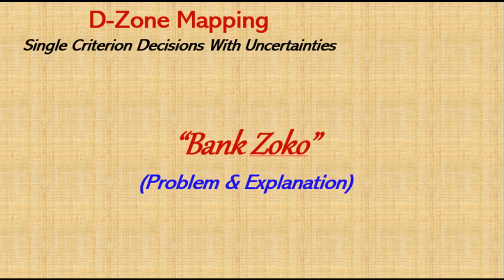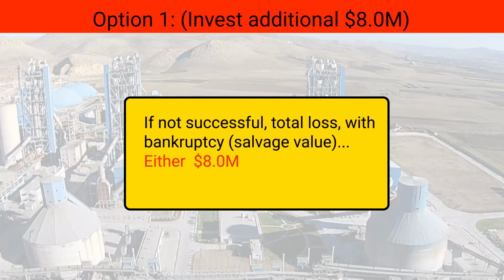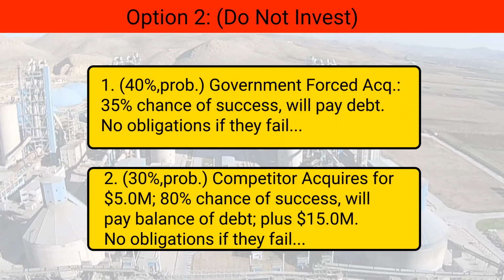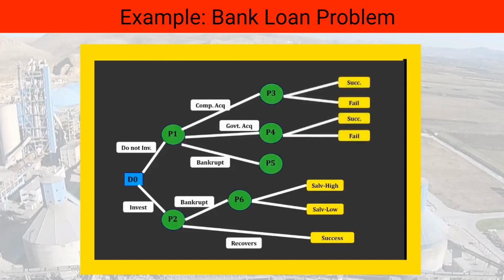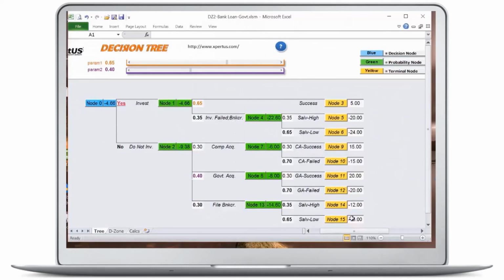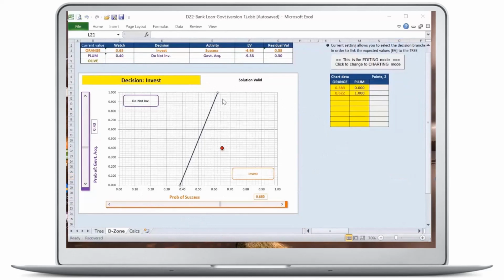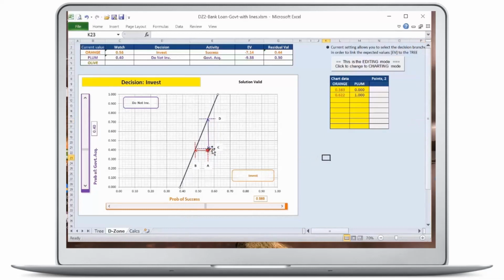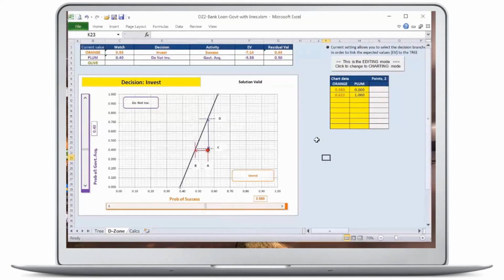D-Zone- Bank Zoko